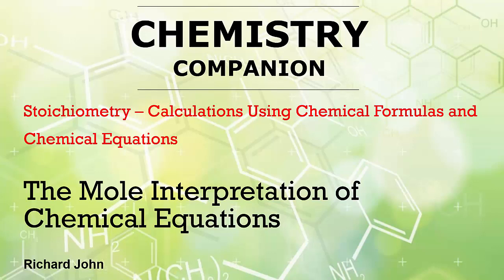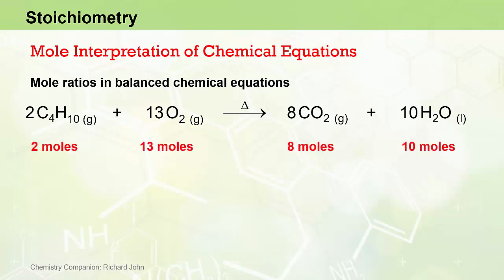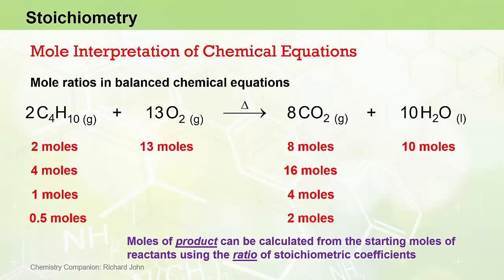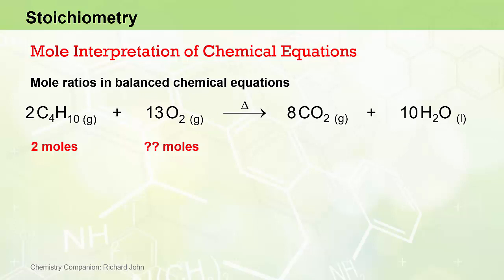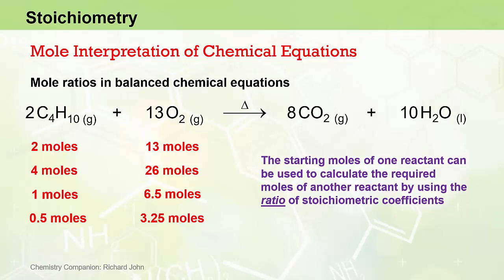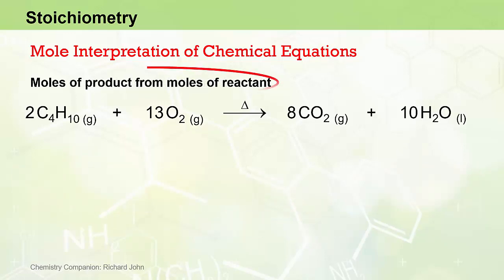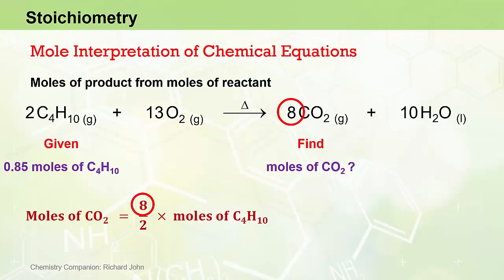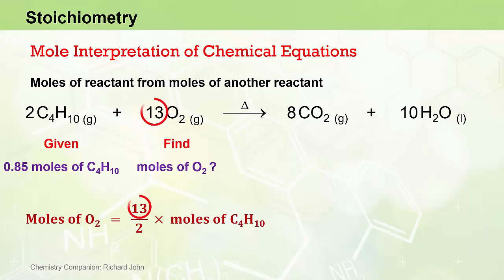5.6.1 Mole Interpretation of Chemical Equations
In this video we re-visit our understanding of chemical equations, and in particular, focus on the mole interpretation of a chemical equation. This will us to carry out very useful calculation using balanced chemical equations such as determining the mass pf products from a given mass of reactants